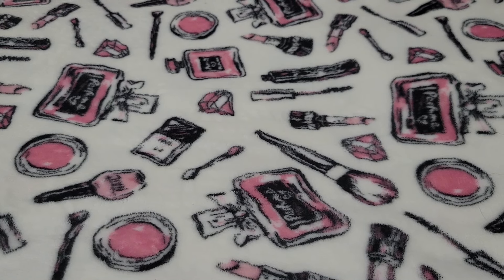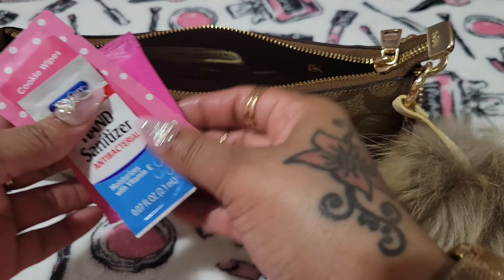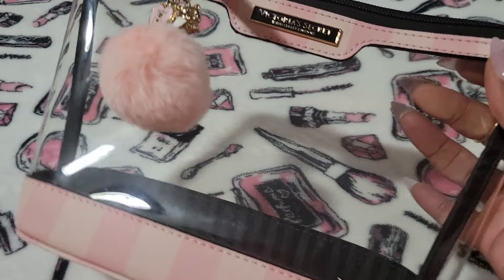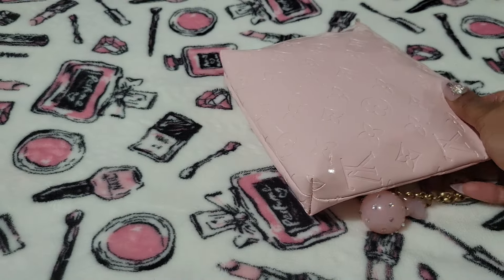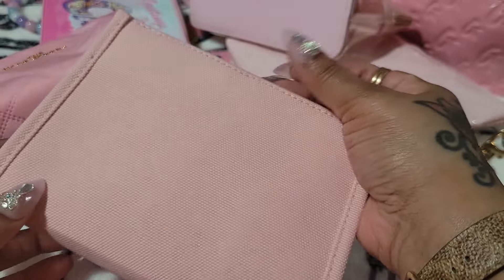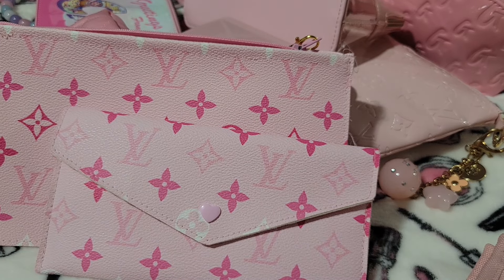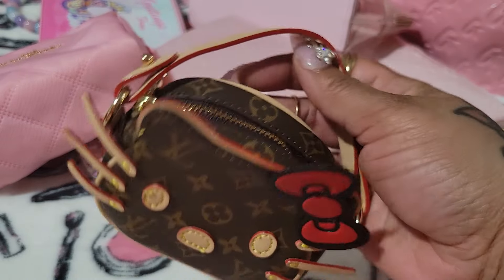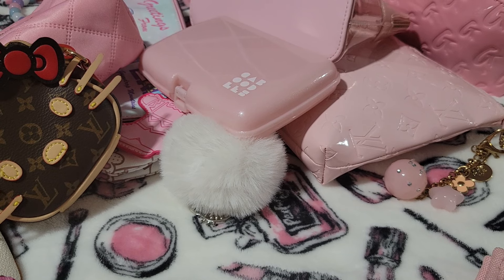Favorite Makeup Bags/ Whats In My Coach Charlotte 🩷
Prettypinklove1